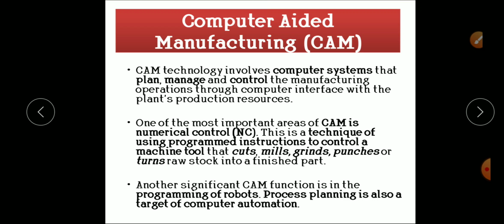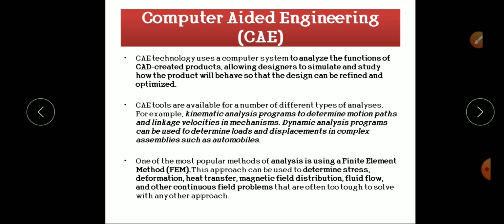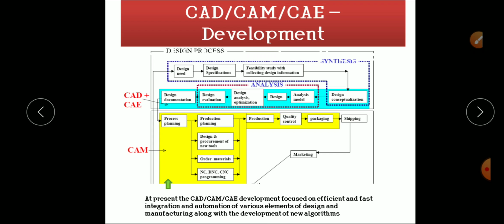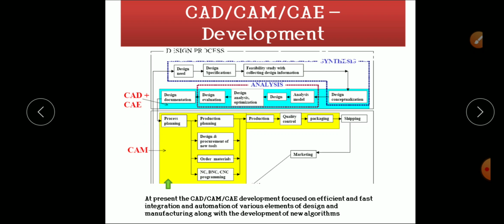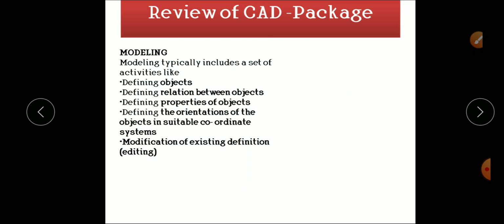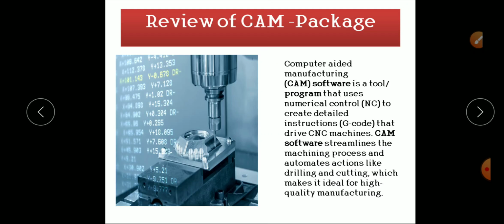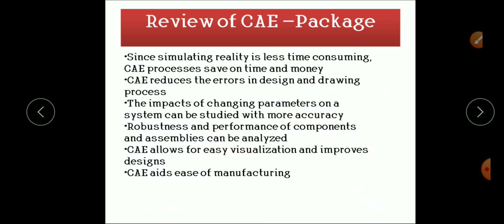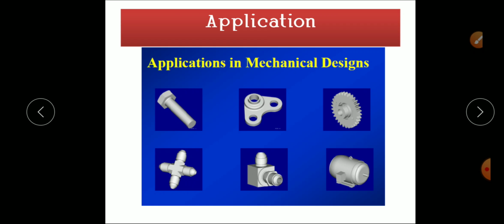Introduction to CAD/ CAM /CAE